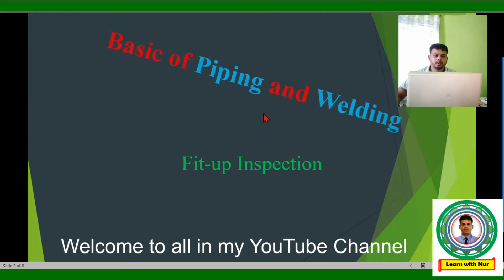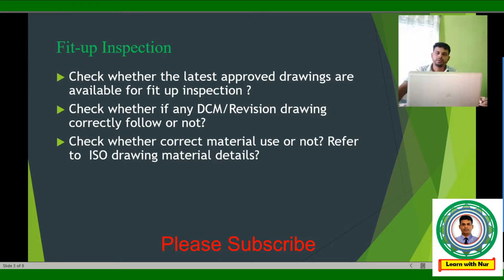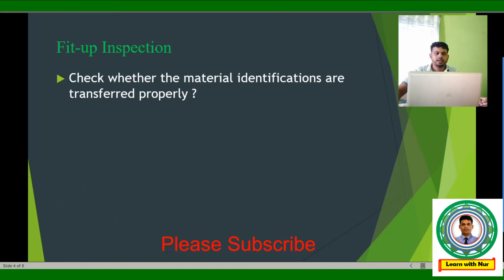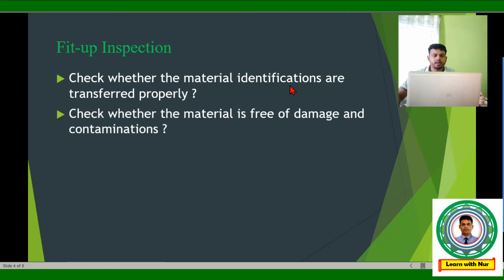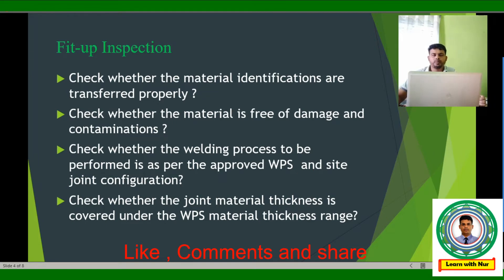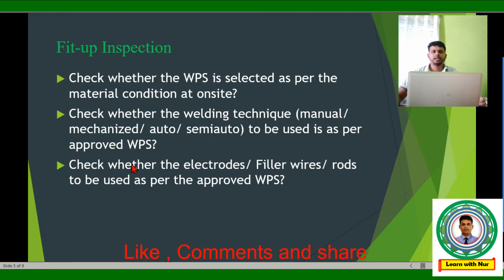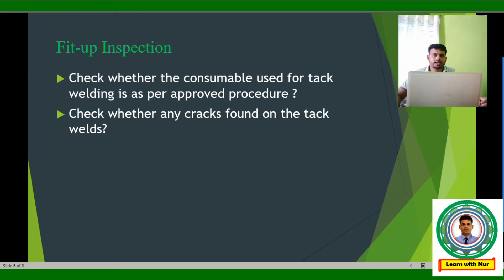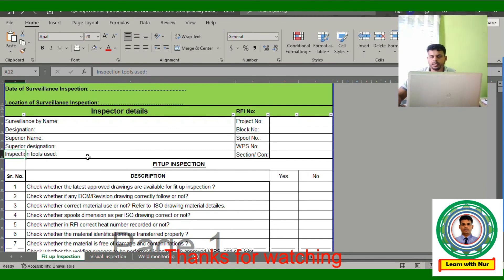During Fit-up inspection Checking point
What are the things have to check during Fit up inspection discussed in details.

Check whether the latest approved drawings are available for fit up inspection ?
Check whether if any DCM/Revision drawing correctly follow or not?
Check whether correct material use or not? Refer to  ISO drawing material details?
Check whether spools dimension as per ISO drawing correct or not?
Check whether in RFI correct heat number recorded or not?
Check whether the material identifications are transferred properly ?
Check whether the material is free of damage and contaminations ?
Check whether the welding process to be performed is as per the approved WPS  and site joint configuration?
Check whether the joint material thickness is covered under the WPS material thickness range?
Check whether the WPS is selected as per the material condition at onsite?
Check whether the welding technique (manual/ mechanized/ auto/ semiauto) to be used is as per approved WPS?
Check whether the electrodes/ Filler wires/ rods to be used as per the approved WPS?
Check whether the consumable used for tack welding is as per approved procedure ?
Check whether any cracks found on the tack welds?